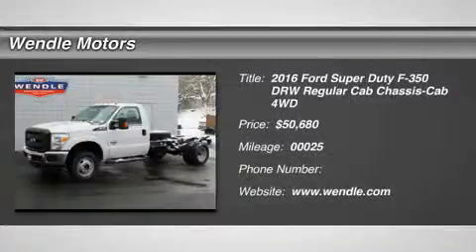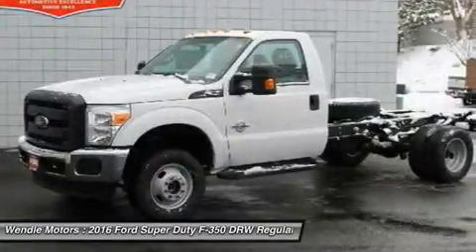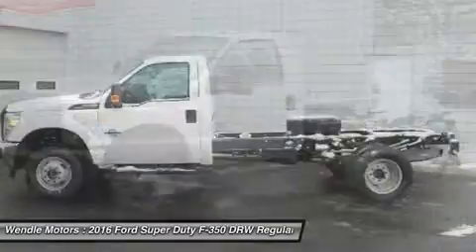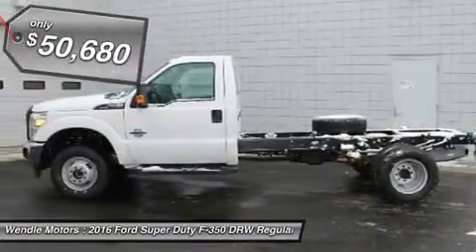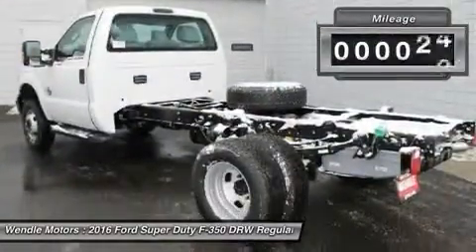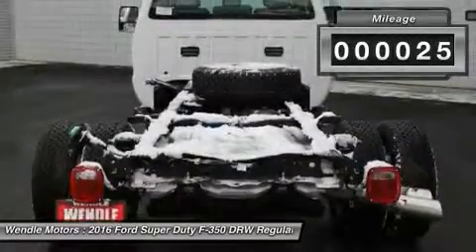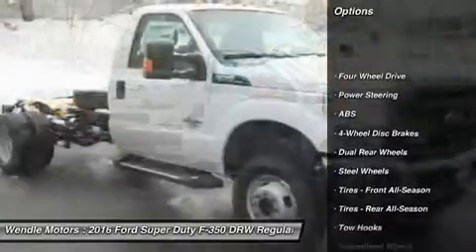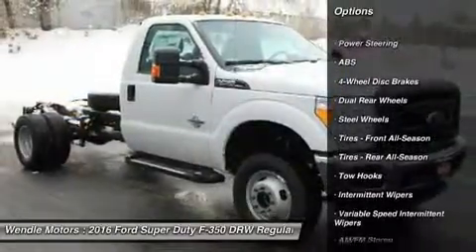2016 Ford Super Duty F-350 DRW 1500984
2016 FORD SUPER DUTY F-350 DRW Spokane, WA
Stock# 1500984

Wendle Motors
9000 N Division St

-Popular Color- This 2016 Ford Super Duty F-350 DRW XL is Oxford White with a Steel Gray interior which is a very popular and great looking color combination. This XL comes with great features including: 4-Wheel Drive . Buy with confidence knowing Wendle Ford Sales has been exceeding customer expectations for many years and will always provide customers with a great value!